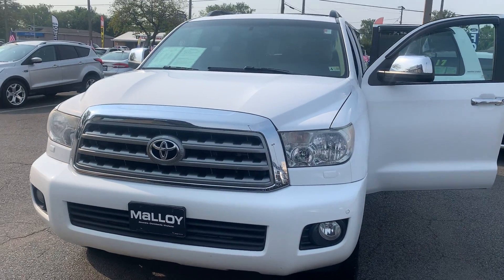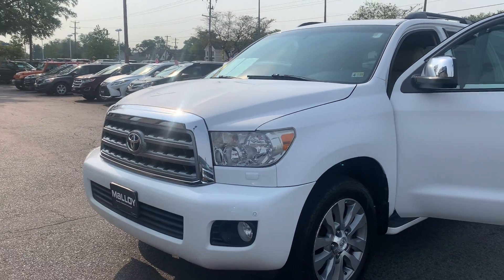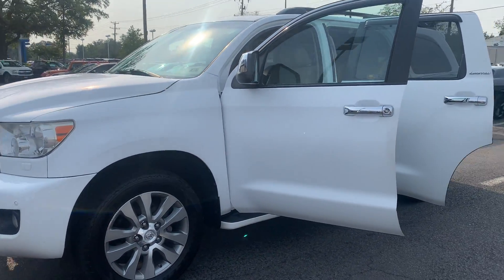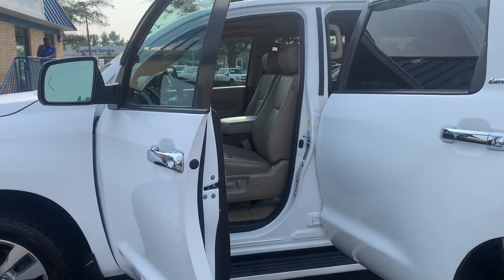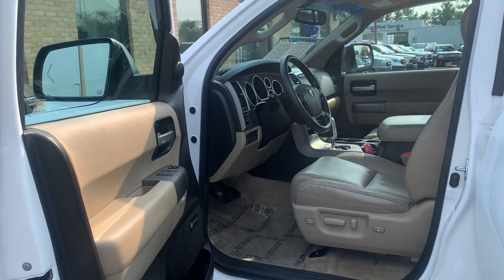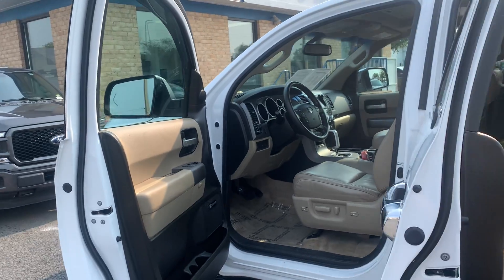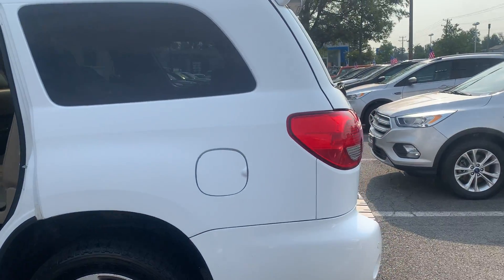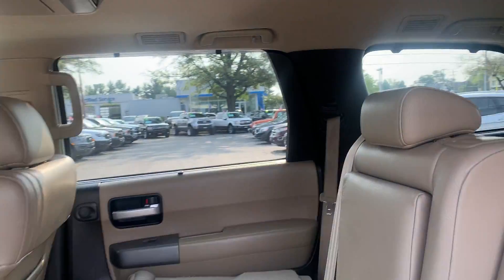Pre-Owned 2010 Sequoia Limited SUV KC1615A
Pre-Owned 2010 Sequoia Limited SUV

148,208 miles
Exterior color: Super White
Leather interior, navigation, sunroof, alloy wheels, external temperature display, XM AM/FM Satellite radio, brake assist, 13mpg city, 18mpg highway